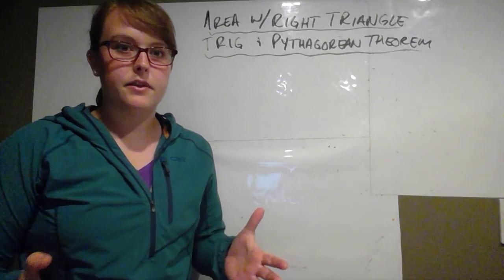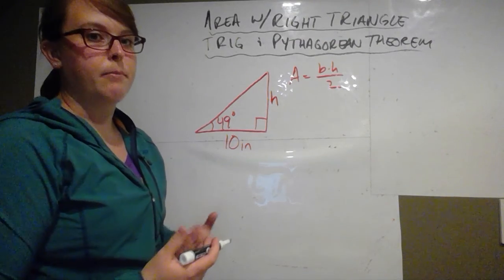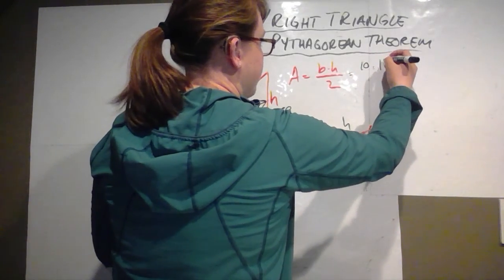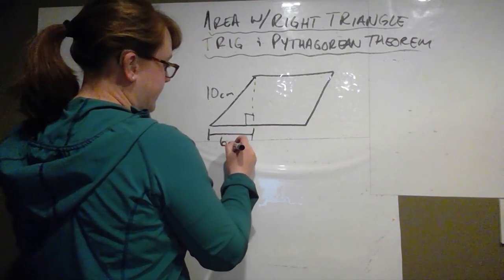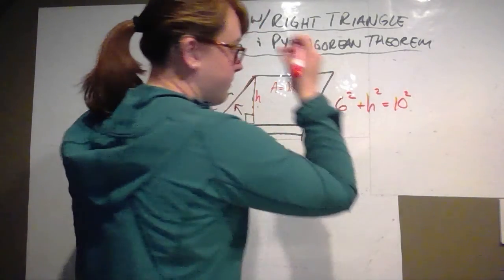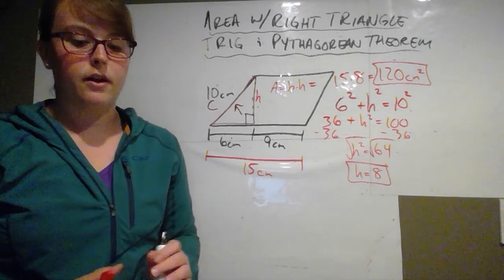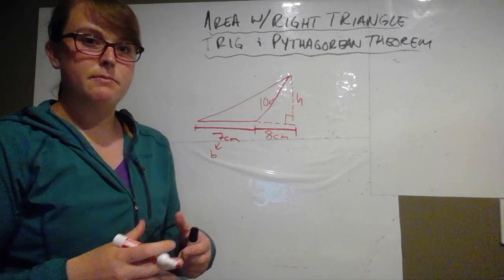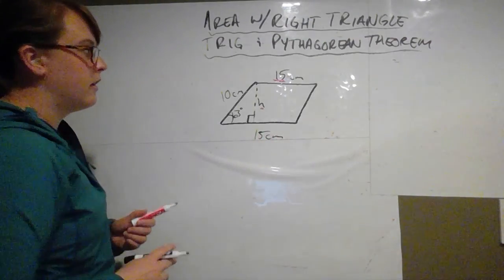Area Problems Using Right Triangle Trig and Pythagorean Theorem